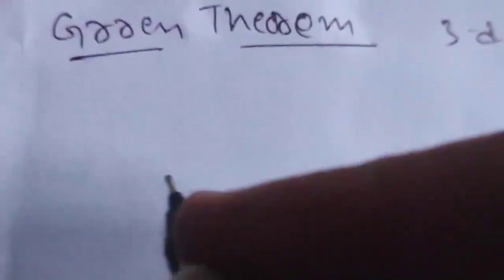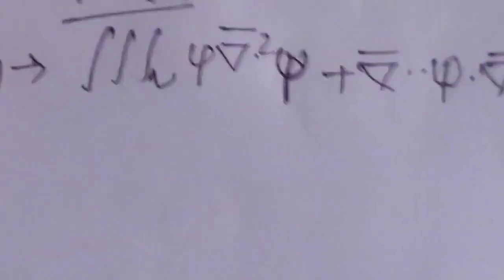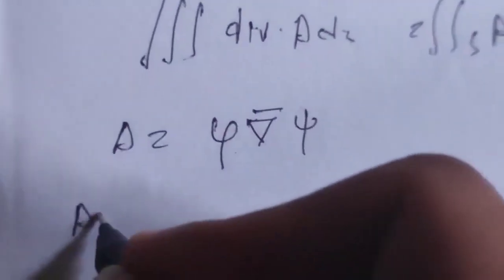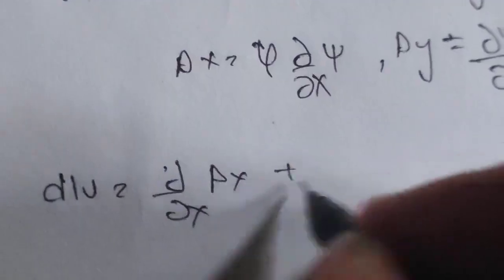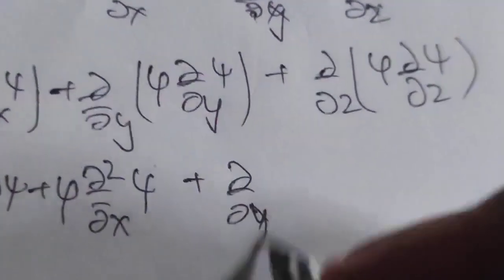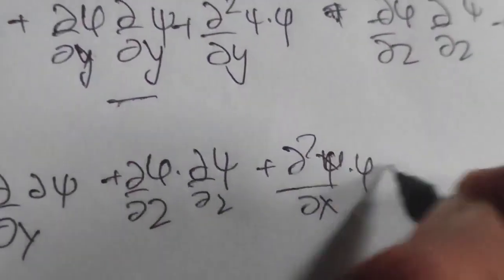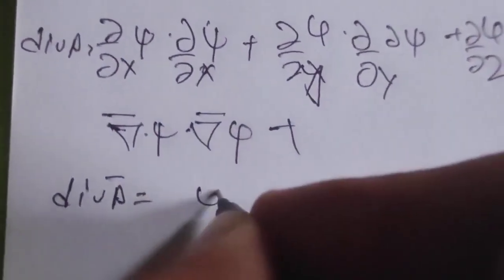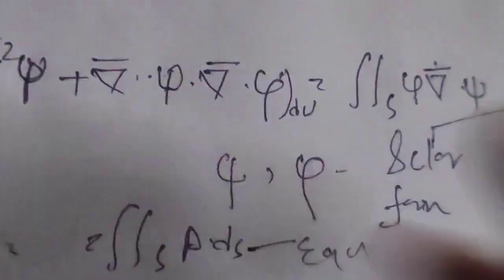Green Theorem Explained | Vector Calculus for Undergraduate Physics | Easy Concept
In this video, we explore Green Theorem in Vector Calculus, specially designed for Undergraduate Physics / BSc students.
We will understand:
• Statement of Green Theorem
• Physical meaning
• Line Integral and Surface Integral connection
This lecture is very helpful for:
✔ BSc Physics students
✔ University semester exams
✔ Competitive exams
✔ Concept building in Vector Calculus
If you want strong fundamentals in Physics and Mathematics, this video will help you build clarity step-by-step.